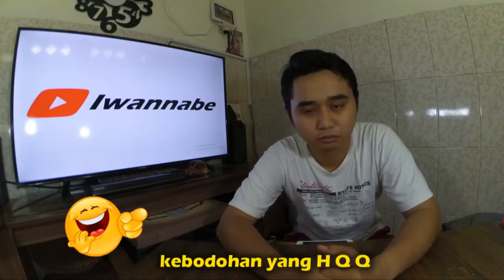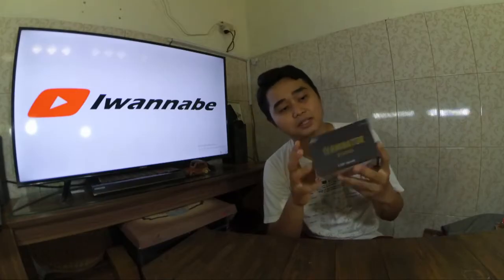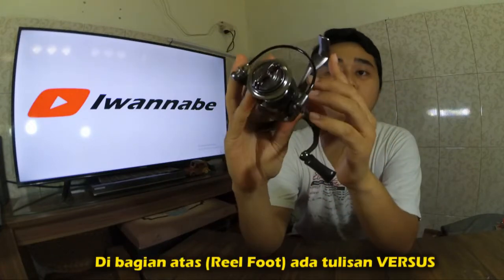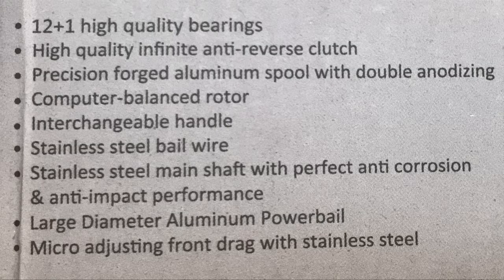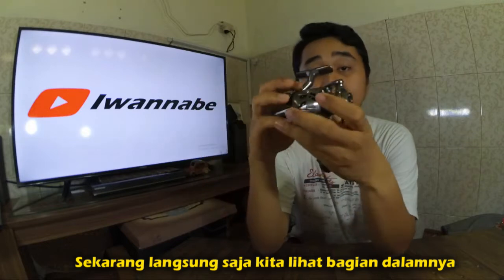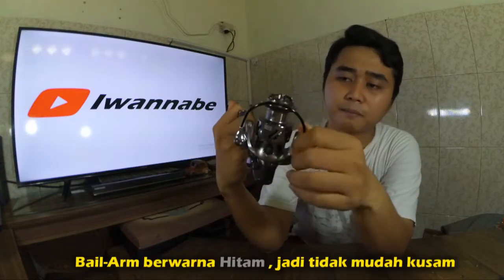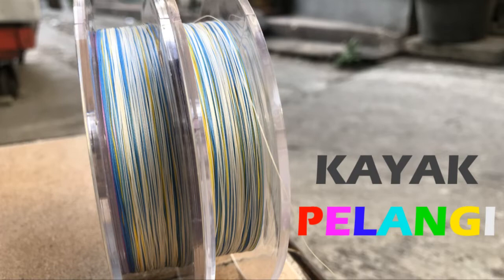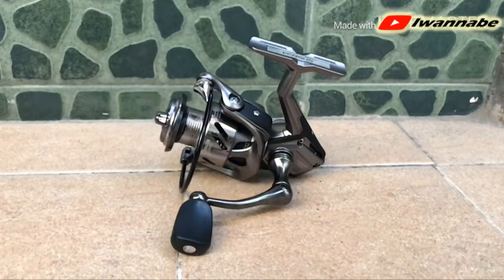REVIEW REEL DAN PE MURAH KUAT UNTUK YOUTUBER, VERSUS TERMINATOR 2000 , PE GRAVITY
Begitu banyak Reel di pasaran yang di tawarkan secara menjanjikan, sehingga membuat kita bingun untuk pilih yang mana. Pada kesempatan kali ini saya akan mereview reel yang sesuai untuk youtuber pemula.

Reel Versus Terminator ini berbeda dengan reel lainnya, bodinya yang ciri khas, ringan, harga yang murah, dan bunyi drag yang nyaring , ini kan membuat Video kita lebih keren.

Selain itu saya juga mengulas PE Gravity dari Duraking, yang banyak di pakai youtuber lain

Info selengkapnya, silahkan check vidio saya hingga selesai.

Terima kasih

So many Reels on the market are offered promising, so it makes us confused to choose which one. On this occasion I will review the appropriate reel for beginner YouTubers.

Reel Versus Terminator is different from other reels, its distinctive body, light weight, low price, and a loud drag sound, this makes our videos cooler.

In addition, I also reviewed PE Gravity from Duraking, which many other YouTubers use

For complete information, please check my video until it's finished.